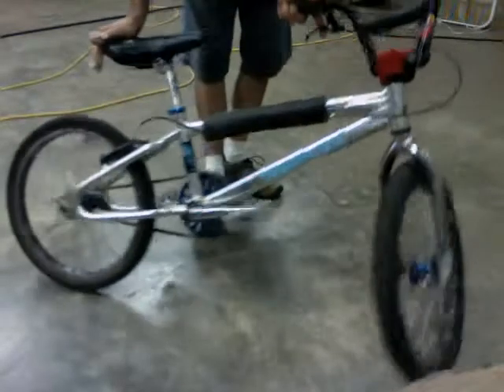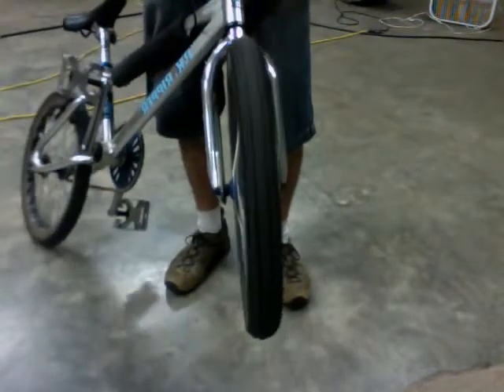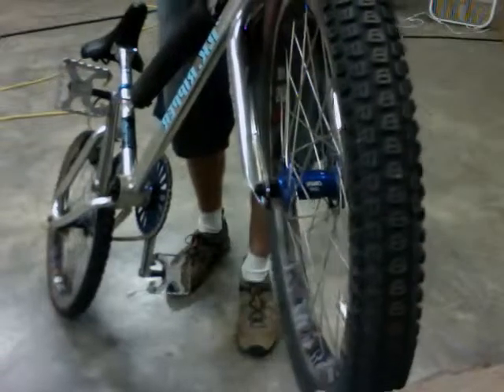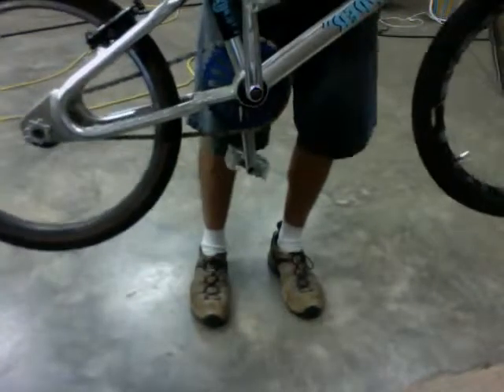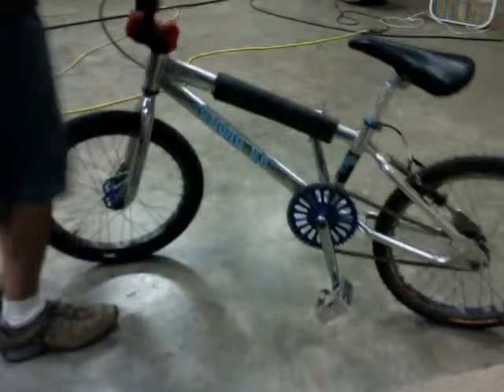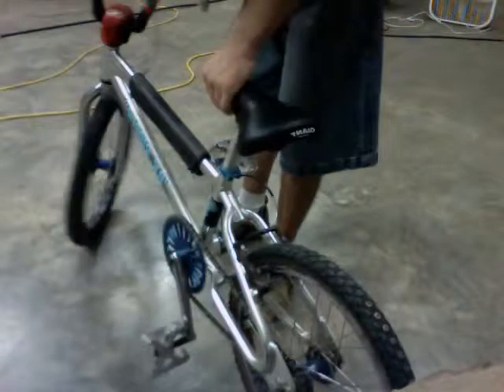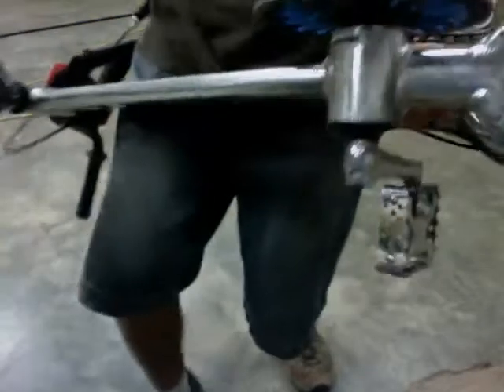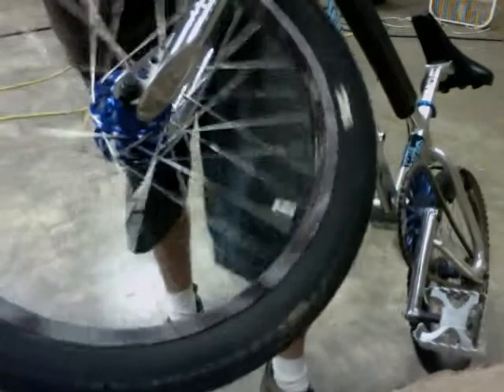Movie on 2011-08-26 at 22.28.mov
Showing my SE pk ripper